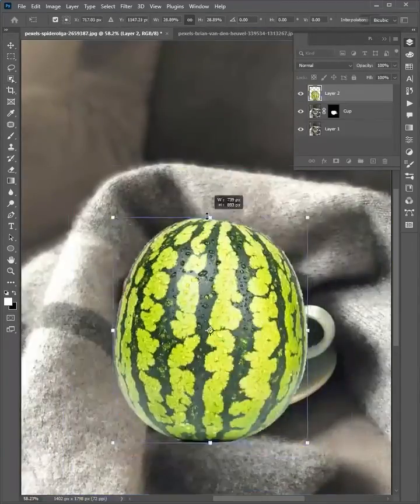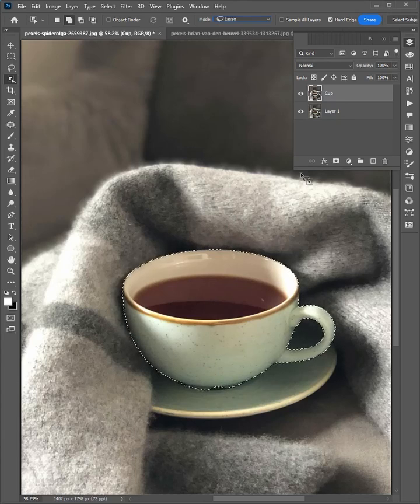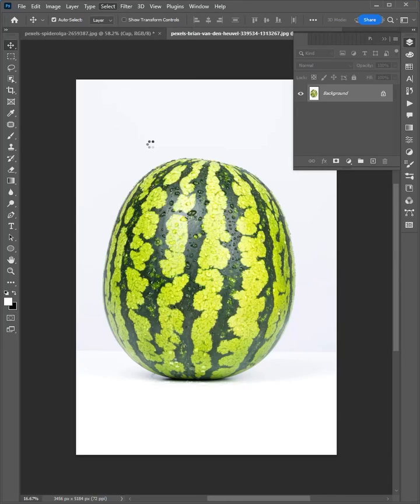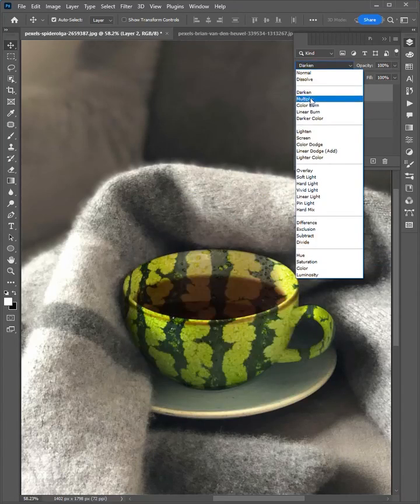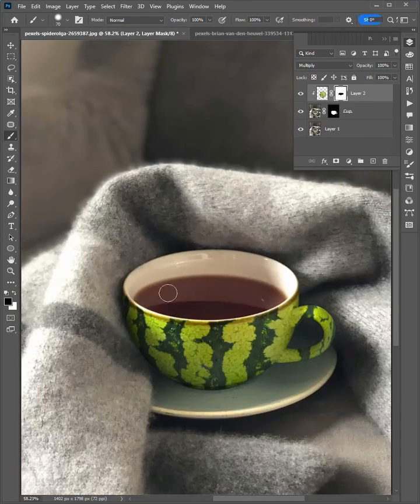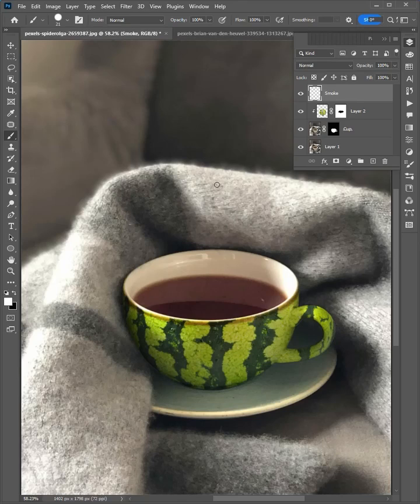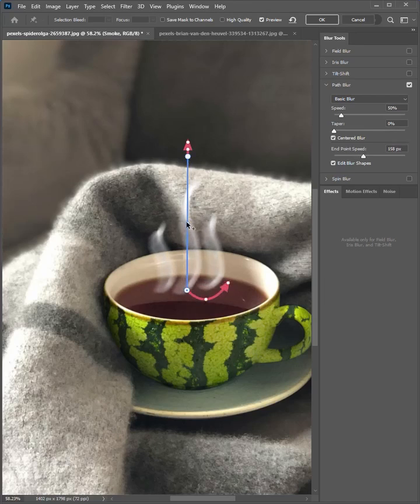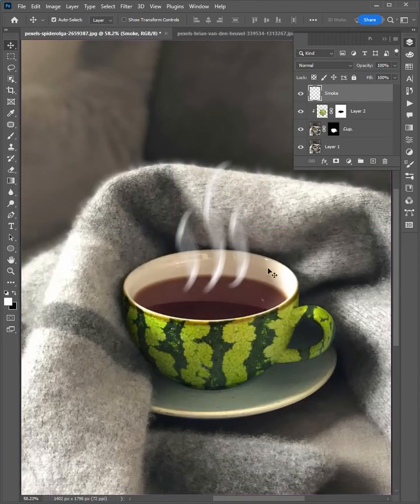how to copy and paste smart filters in photoshop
photoshop
photoshop tutorial
smart objects in photoshop
smart filters
how to use photoshop
smart object photoshop
smart objects photoshop
how to copy smart objects in photoshop
smart filter
how to
how to change smart object in photoshop
how to use smart objects in photoshop
how to change smart object color in photoshop
how to convert to smart object in photoshop
how to use smart objects in photoshop cc
smart objects photoshop cc
✅✅ If necessary, watch other videos of this channel - 👇👇